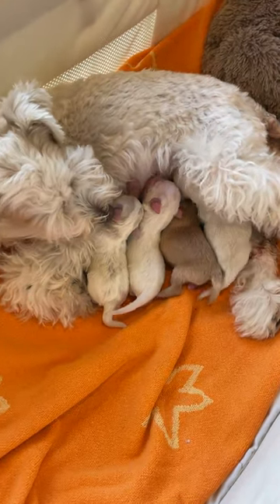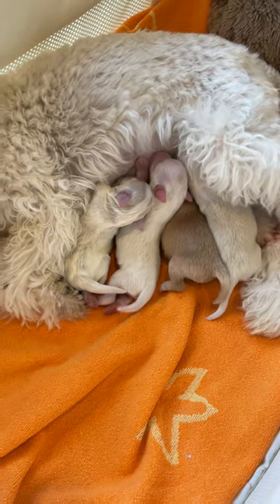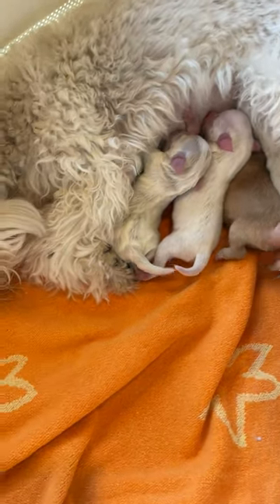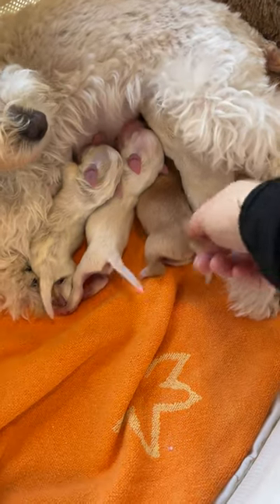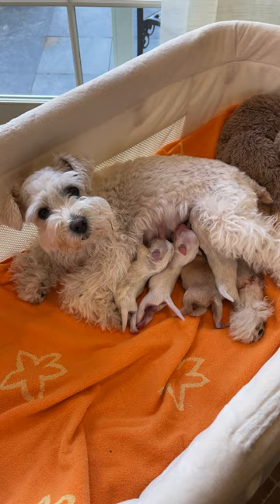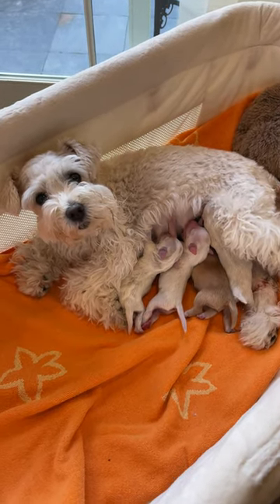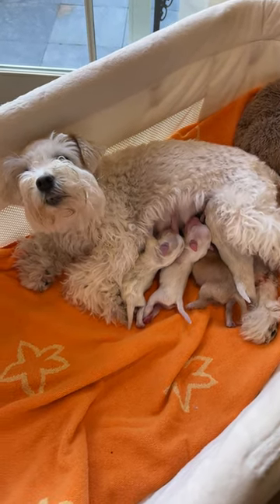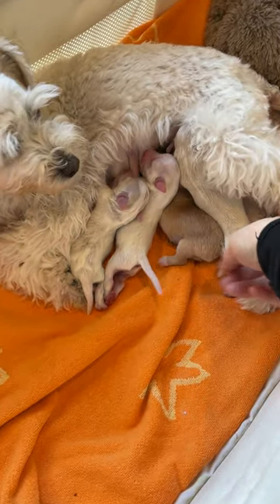TAIL WAGGING New Born Schnauzer Puppies